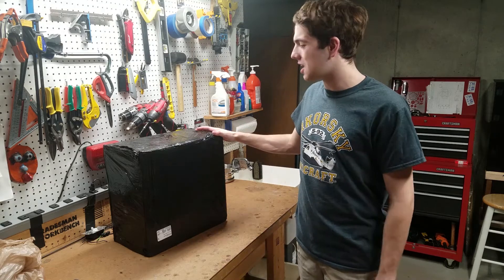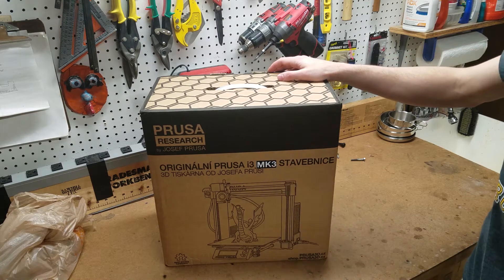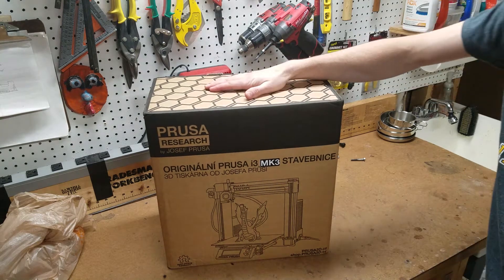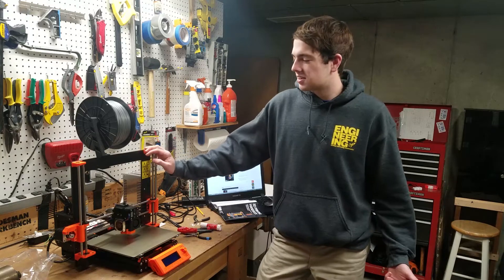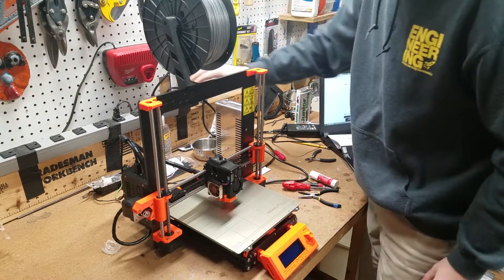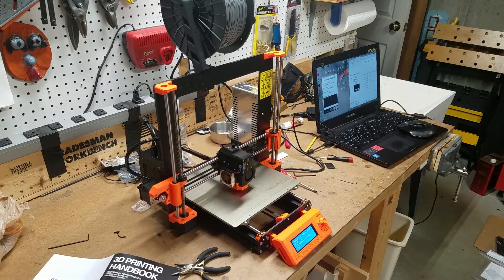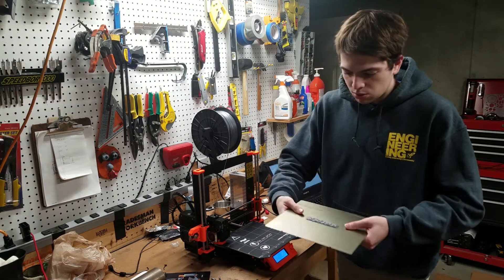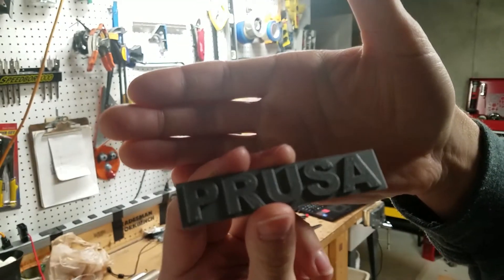Unboxing and Assembling my Prusa Mk3 3D Printer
In this video I show a very quick unboxing, assembily and first print from the new Prusa MK3 3D printer. I will be making a review video of the printer soon.